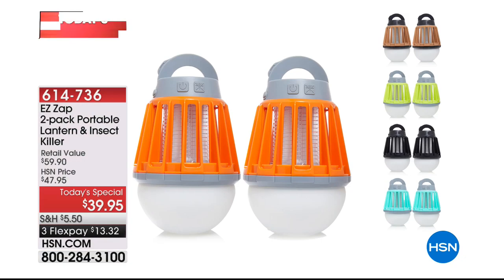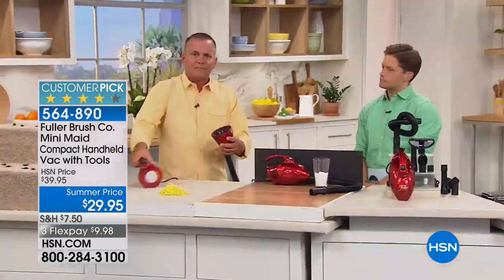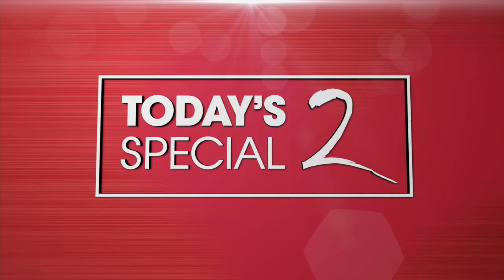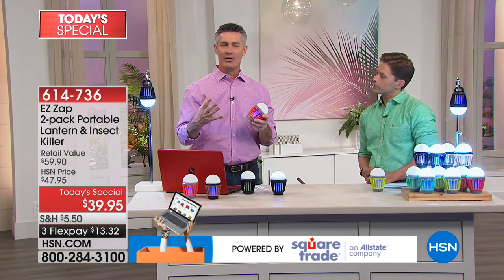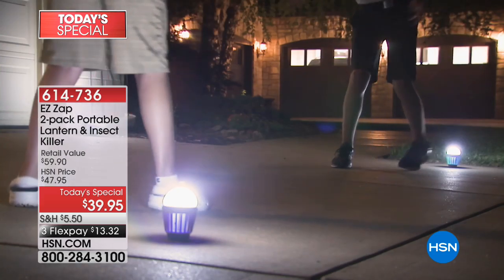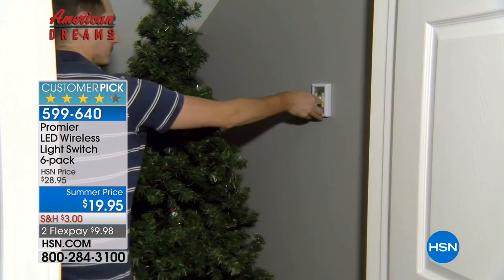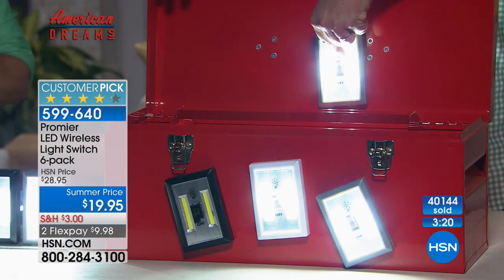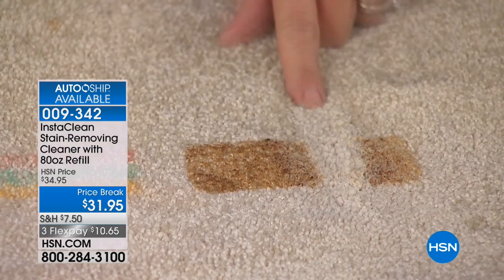HSN | Product Innovations 06.27.2018 - 01 AM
The latest gadgets and gizmos.